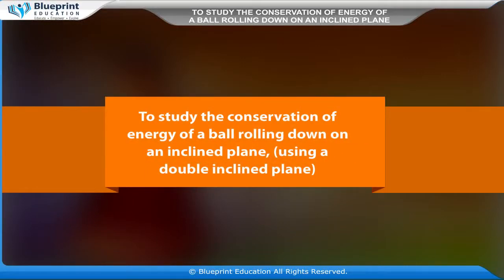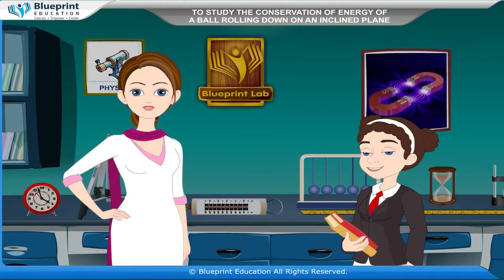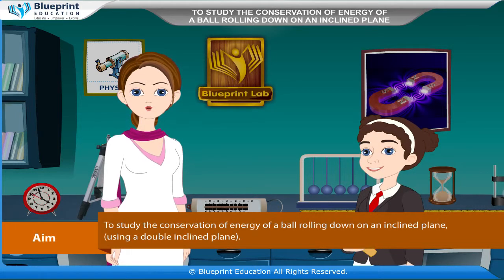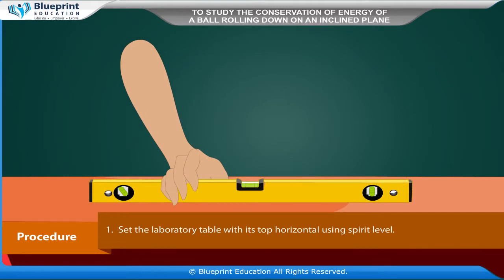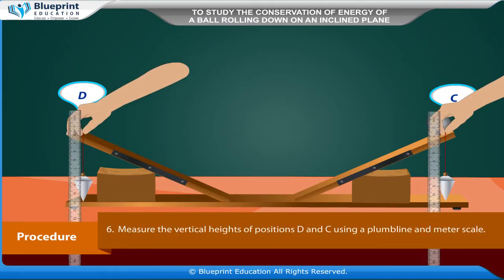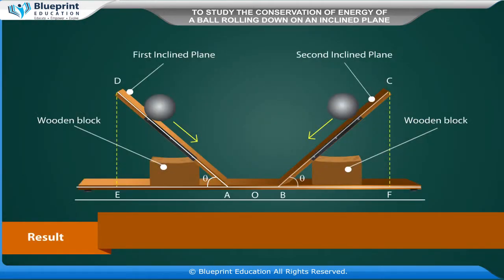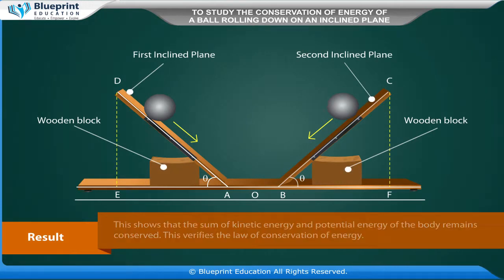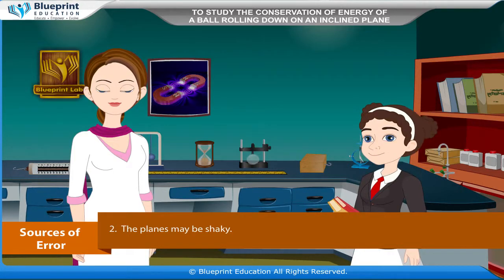Conservation of energy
To study the conservation of energy of a ball rolling down on an inclined plane, (using a double inclined plane).